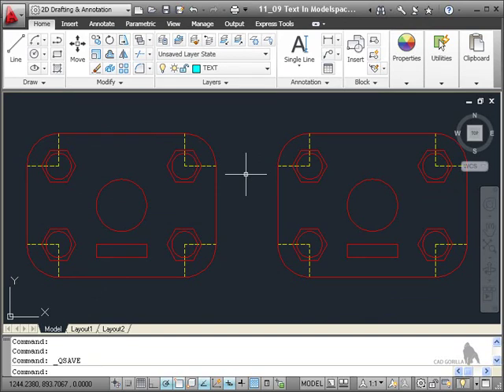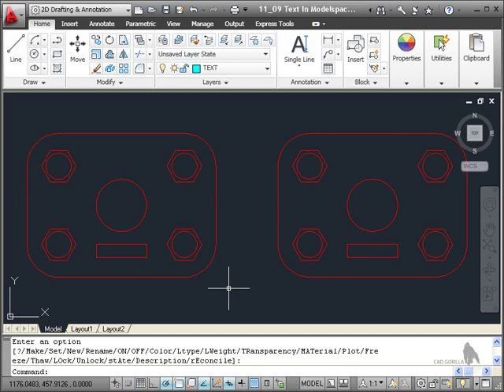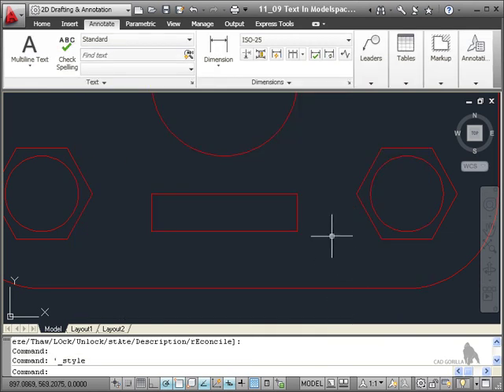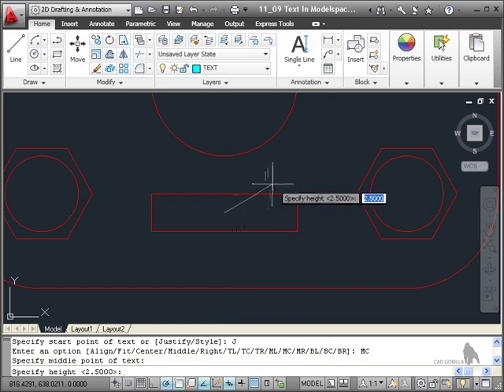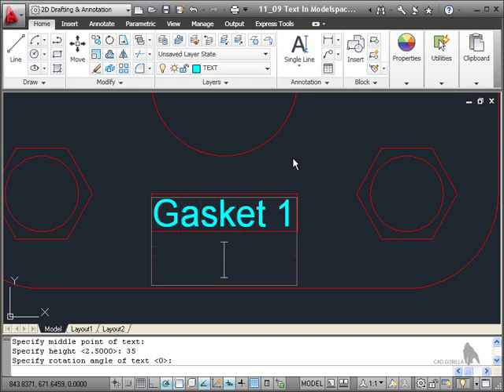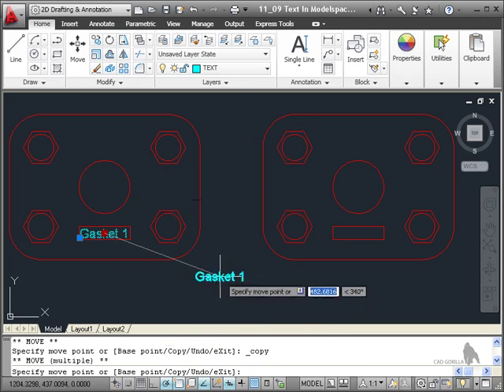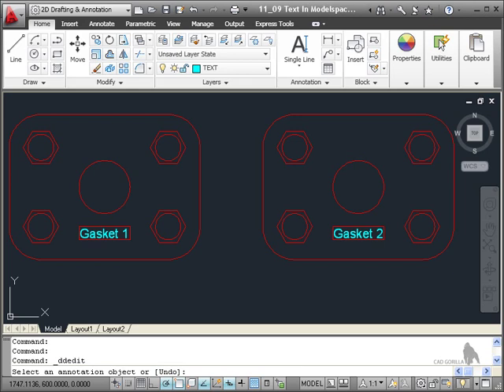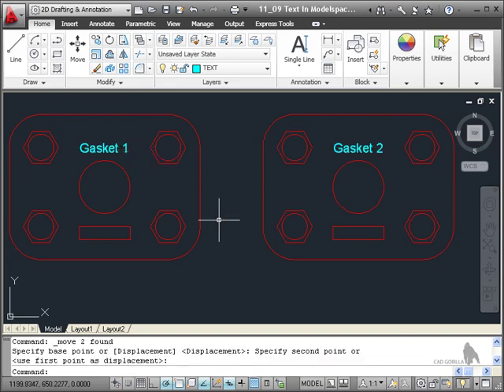06 Drawing in Modelspace 09 Text in Modelspace